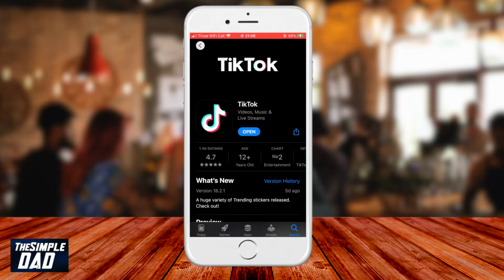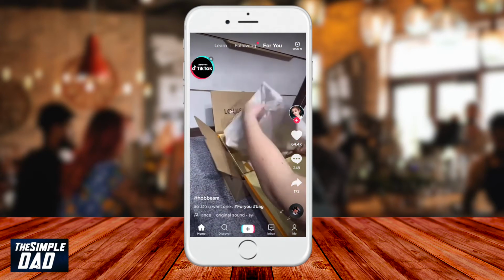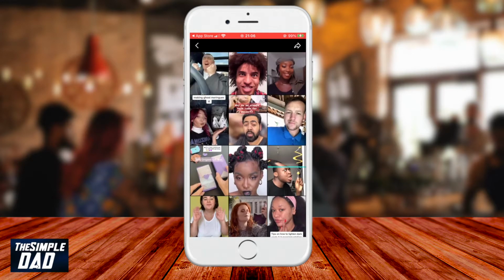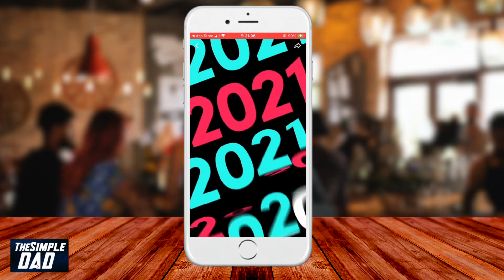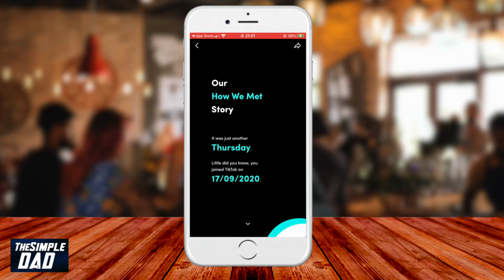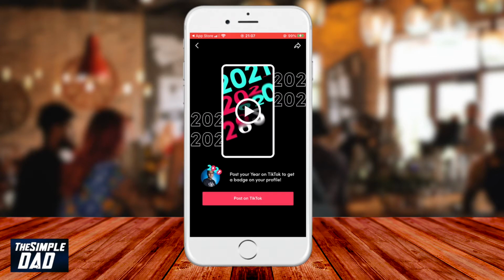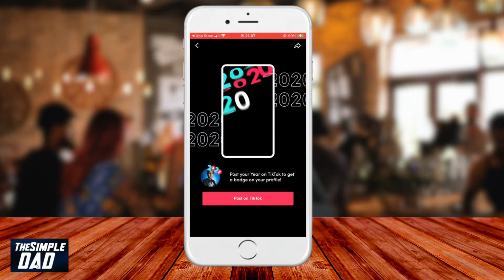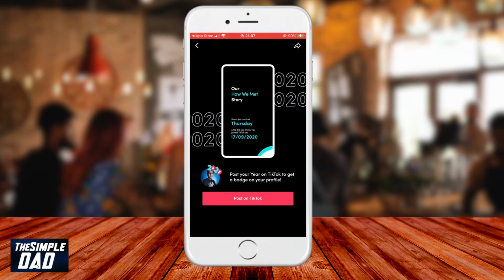How to Post Your Year on Tiktok Review 2020 Video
MERRY CHRISTMAS!!! Hope you are enjoying your day!

You can now post your year review on Tiktok! Tiktok have added this new feature on the front page where it creates you this cool video showing you when you started and how your videos are performing! Really useful for those tiktokers out there who wants to see a their tiktok account review!